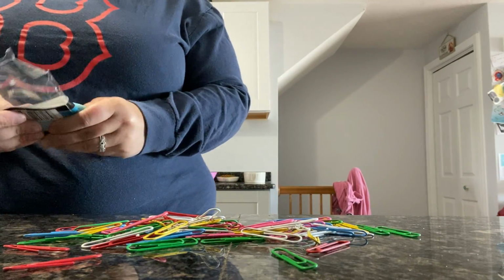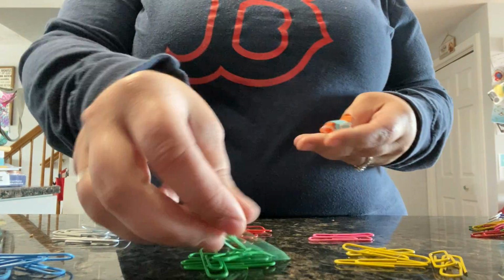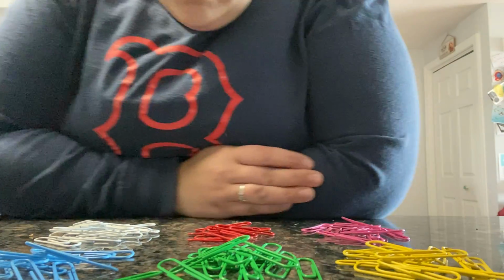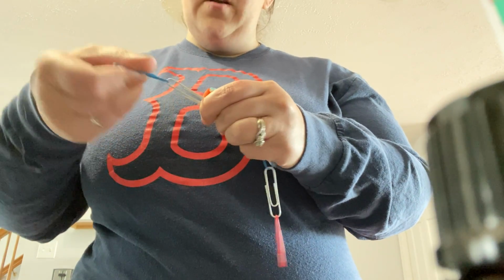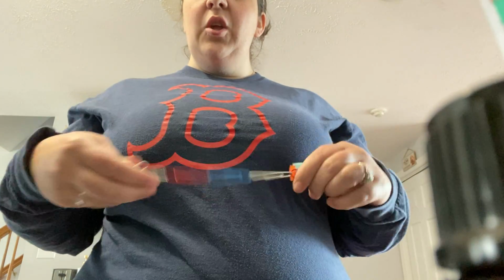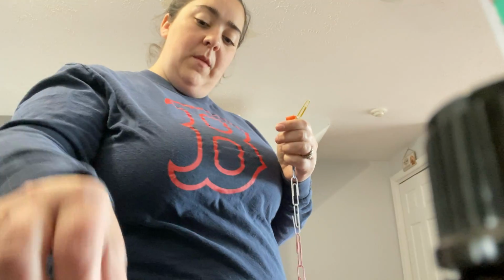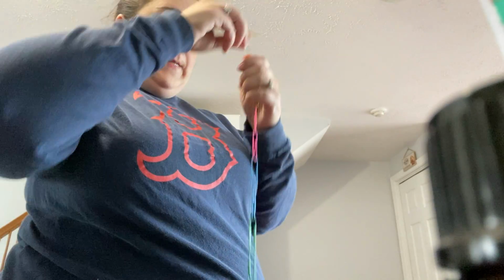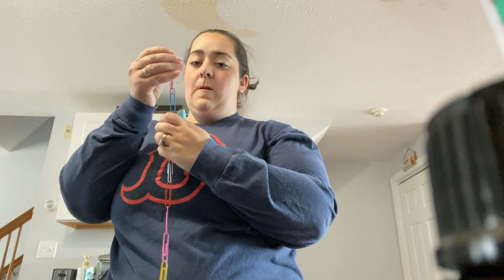Fine Motor Pres 6 3